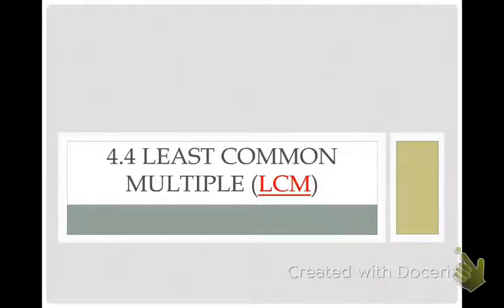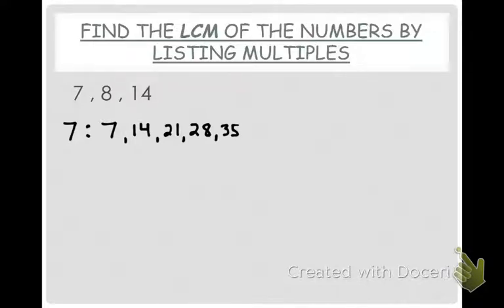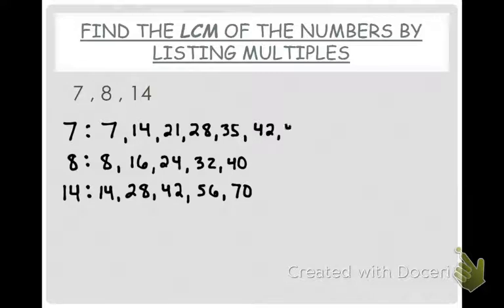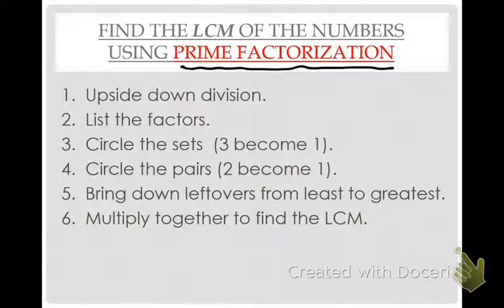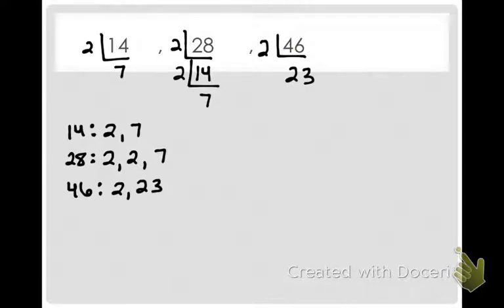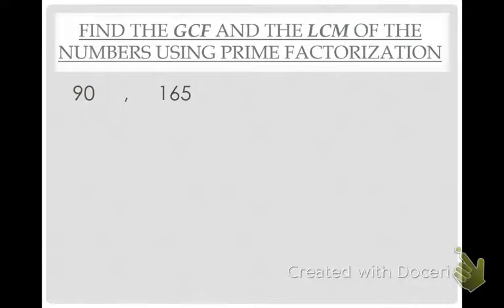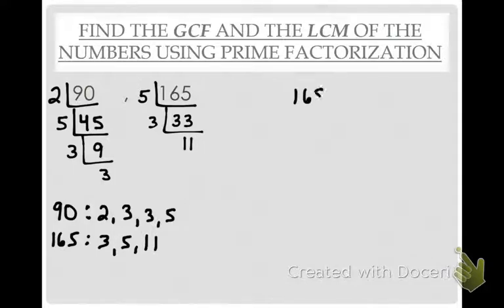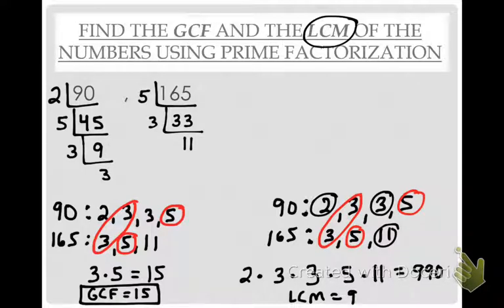4.4 Least Common Multiple